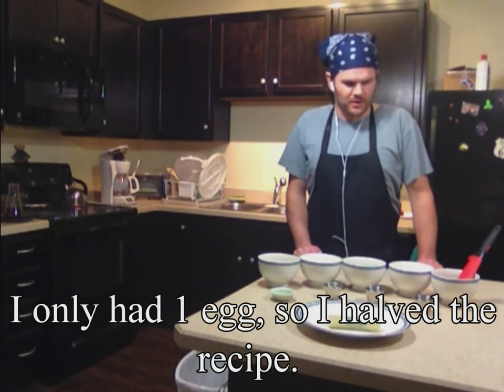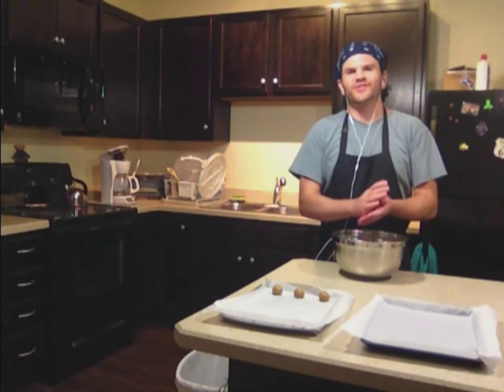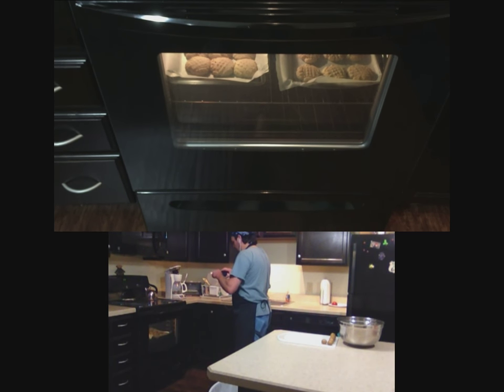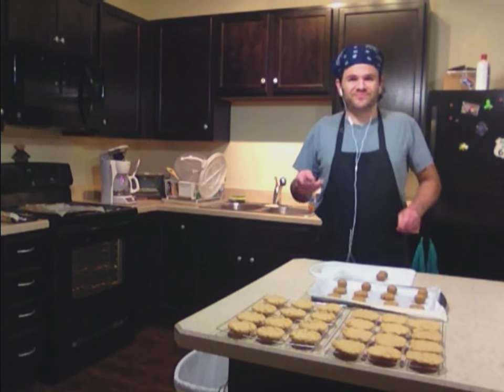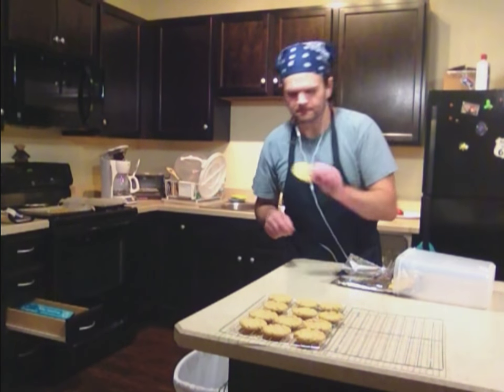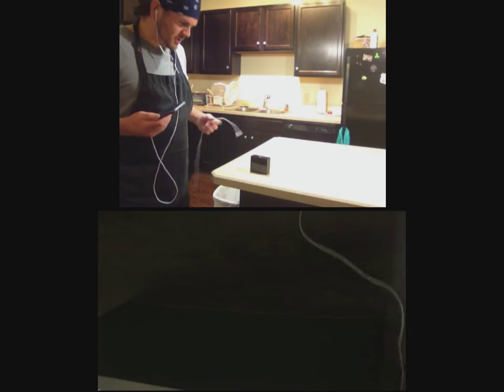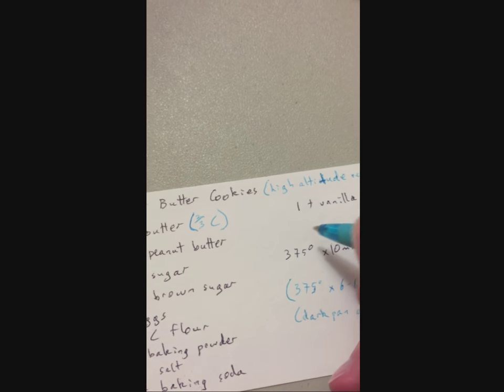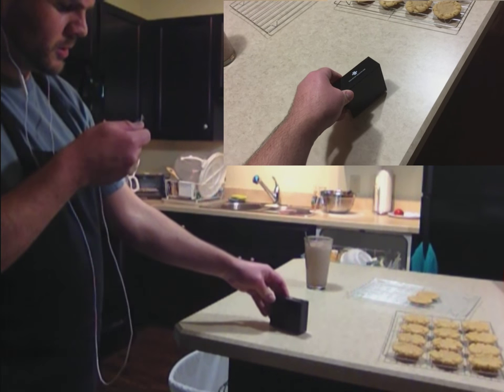Making Peanut Butter Cookies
Filming and editing this was a learning experience. A very, very lengthy learning experience. I'm hoping it's similarly enlightening for you. Or provides some entertainment or at least a glimpse into my activities.

In-video mistakes notwithstanding, the high-altitude recipe is:
2/3 C butter (same as 1 1/3 sticks)
1 C peanut butter
1 C sugar
1 C brown sugar
2 eggs
2 1/2 C flour
1 t baking powder
1/2 t salt
1 1/2 t baking soda
1 t vanilla
Cream the butter, peanut butter, and sugars in large mixing bowl. Mix in the remaining liquid ingredients. Combine and stir dry ingredients in separate container. Mix all in the large mixing bowl. Form into 3/4 T dough balls. Cook at 375F for approximately 6-6.5 minutes.

As I annotated in the video, I actually halved this because of the 1 egg issue.